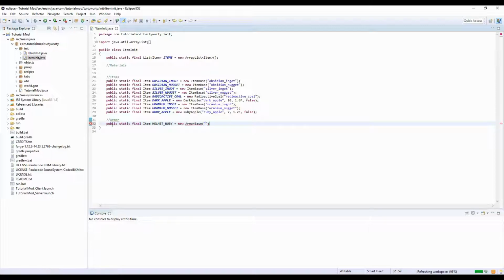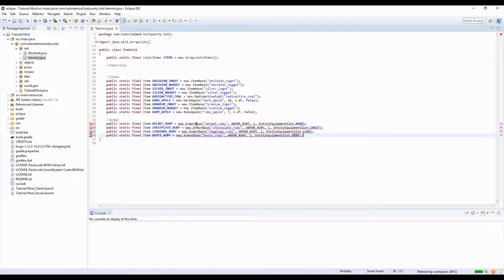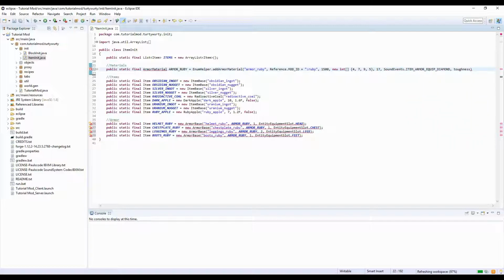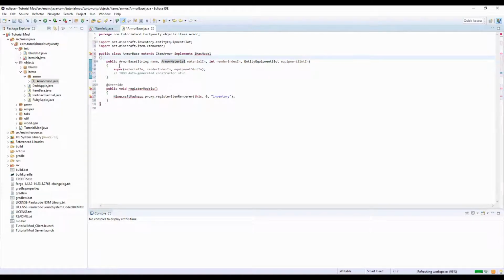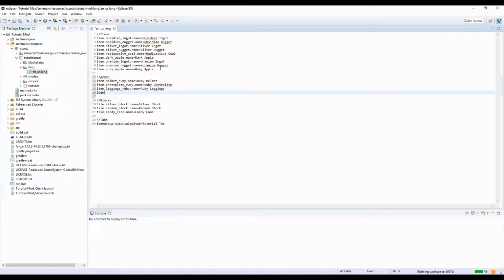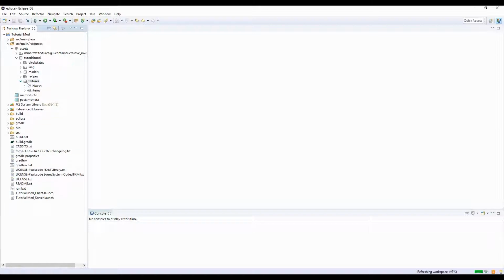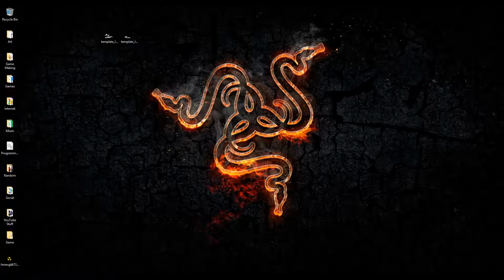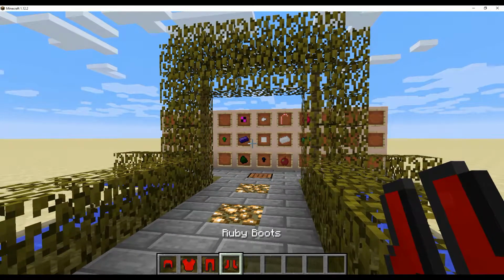Minecraft Modding 1.12.2 Tutorial - Episode 14 - Custom Armour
Hey guys, TurtyWurty here, in this video we learn how to make your own custom armour! In the next tutorial, we will learn how to make custom tools. The resources you will need are below: